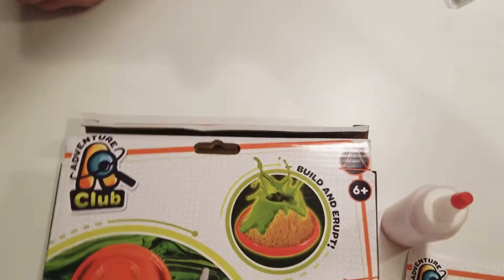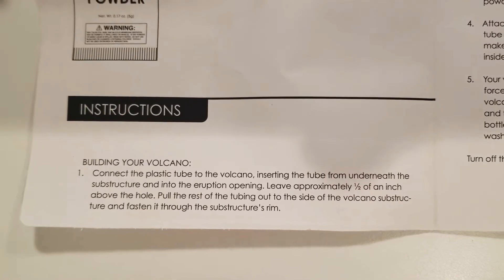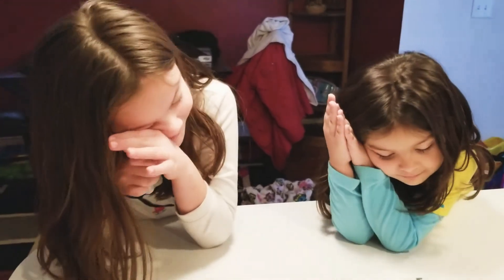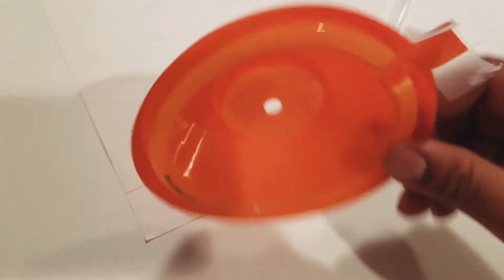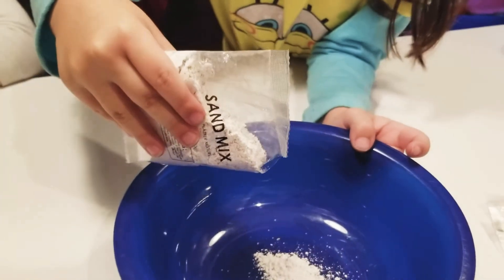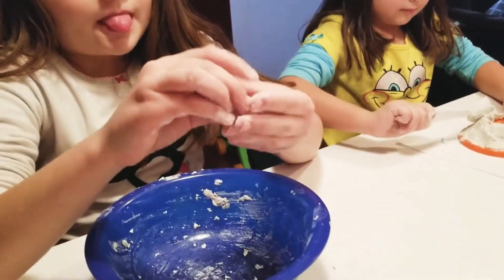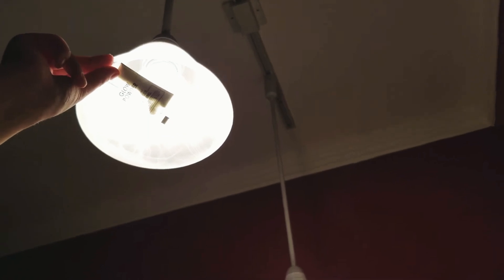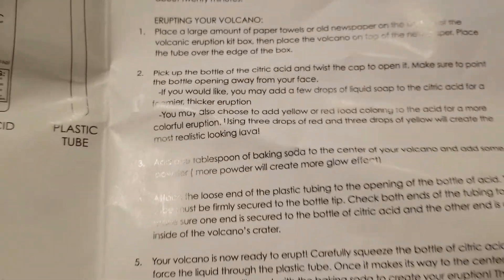Adventure Club Glow Volcano Eruption Kit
Education family fun time!